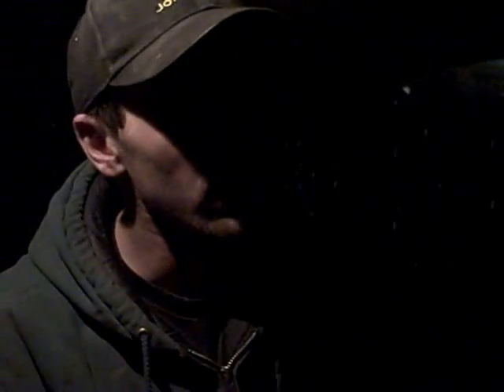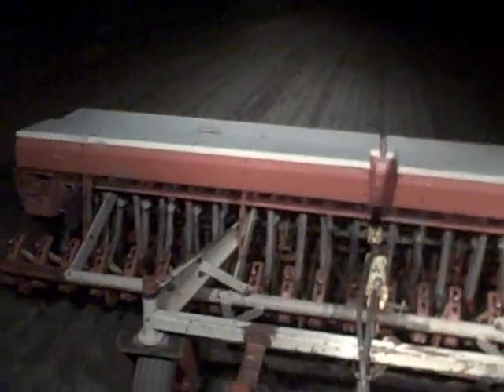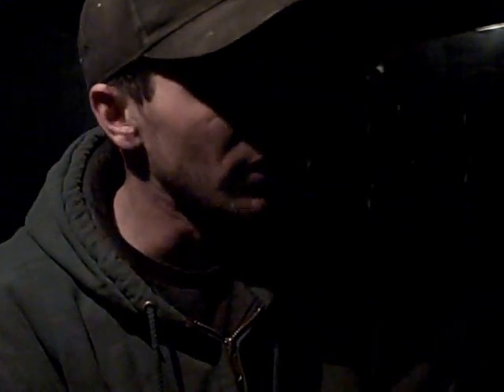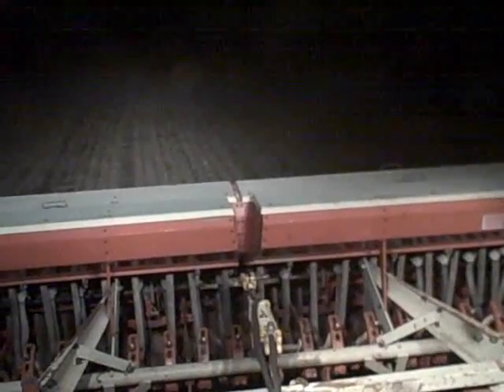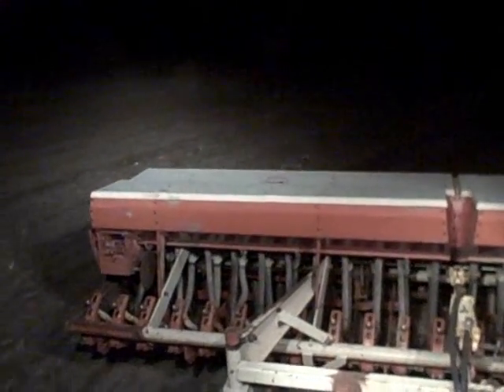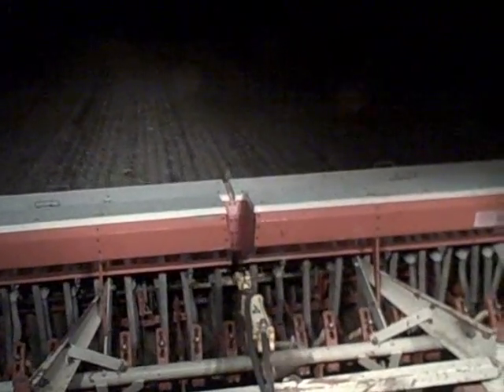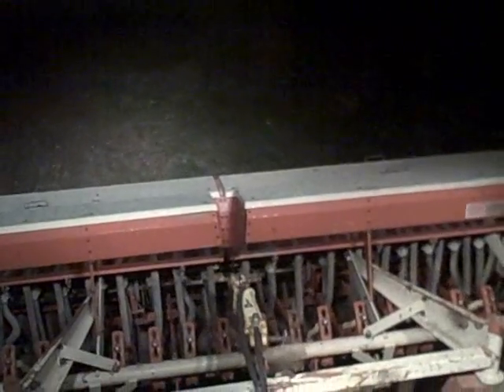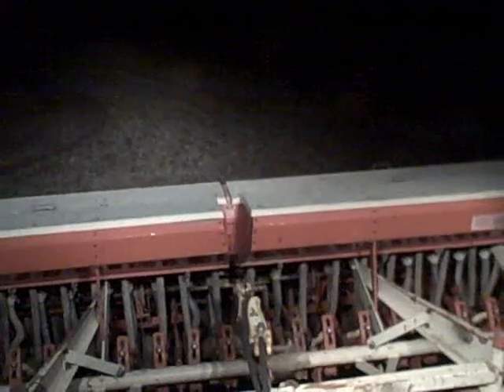John Deere 4230 Seeding at night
almost finished the field before the rain started coming down to hard, at least I got this one finished before the crazy weather hit